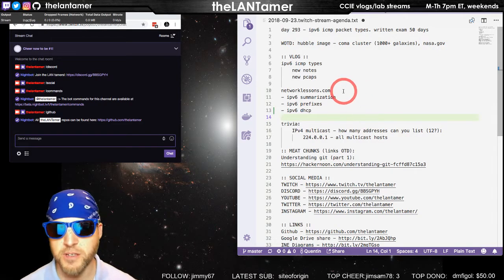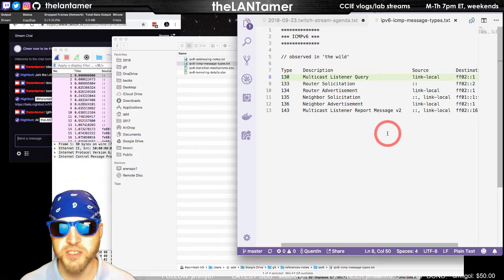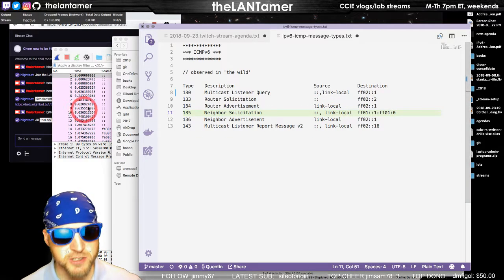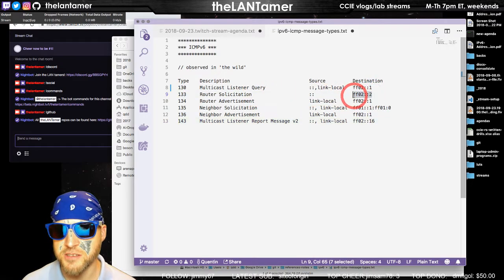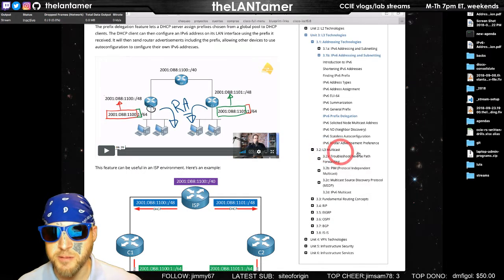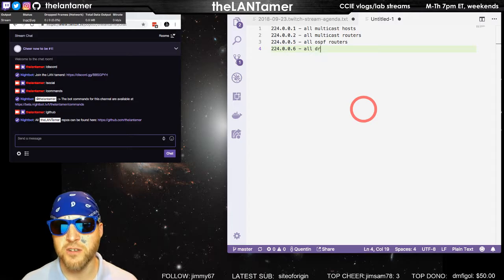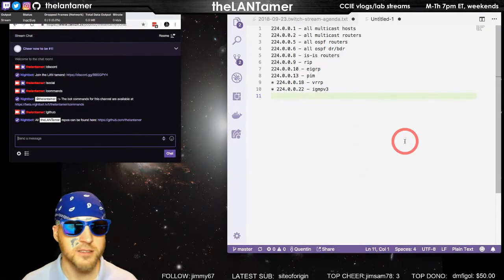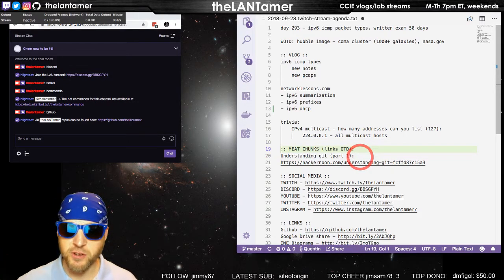day 293 - ipv6 icmp packet types. written exam 50 days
WOTD: hubble image - coma cluster (1000+ galaxies), nasa.gov

:: VLOG ::
ipv6 icmp types
    new notes
    new pcaps

- ipv6 summarization
- ipv6 prefixes
- ipv6 dhcp

trivia:
    IPv4 multicast - how many addresses can you list (12?):
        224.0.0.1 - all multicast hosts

:: MEAT CHUNKS (links OTD):
Understanding git (part 1):